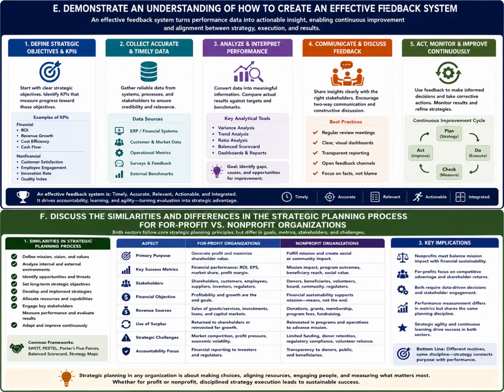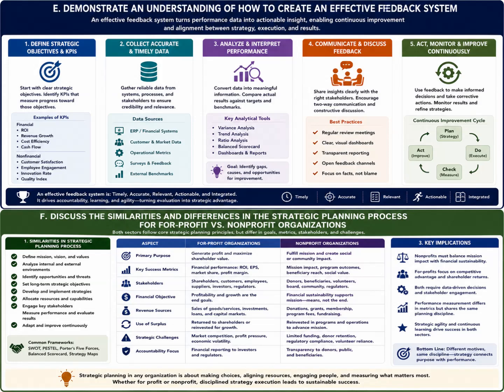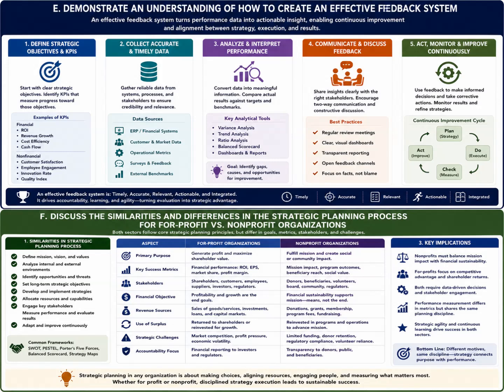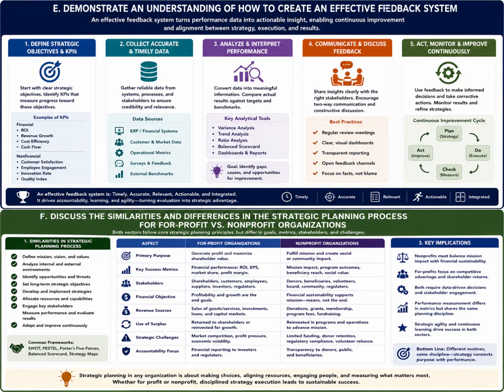CSCA A 1 THE STRATEGIC PLANNING PROCESS 2